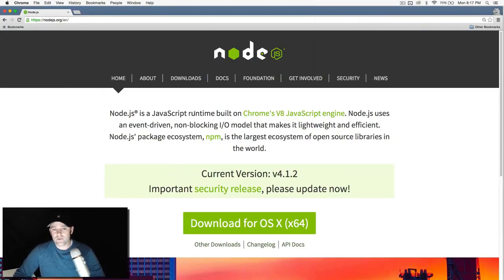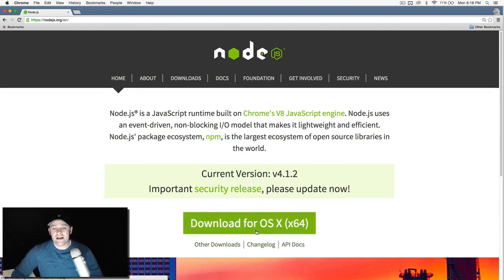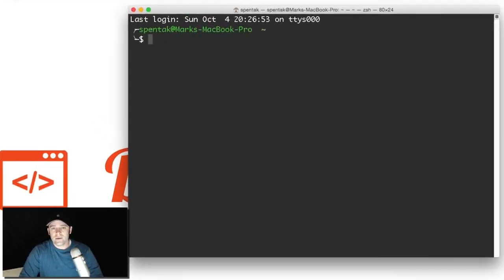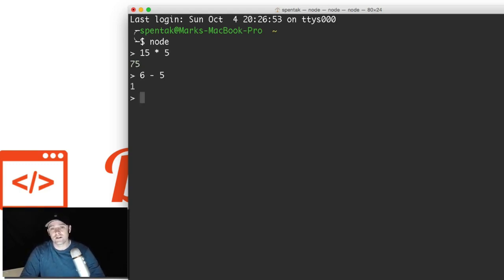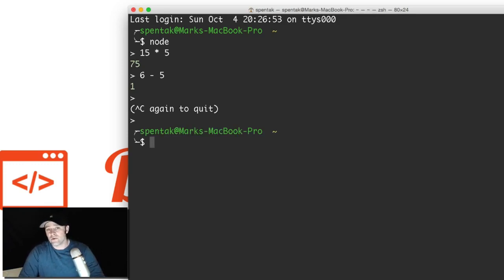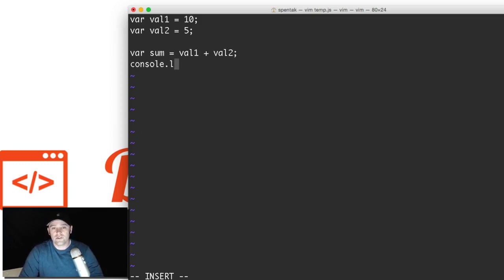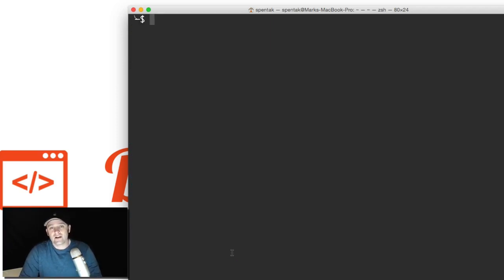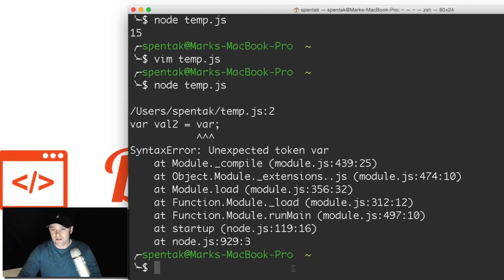103. Installing Node on macOS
103. Installing Node on macOS

Original video source:
Tutorial 103:  Installing Node on macOS